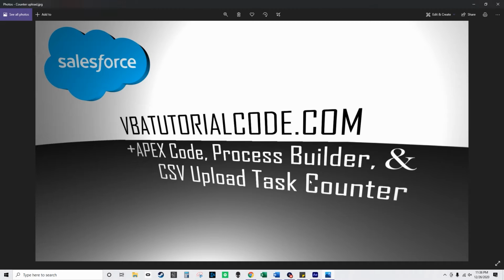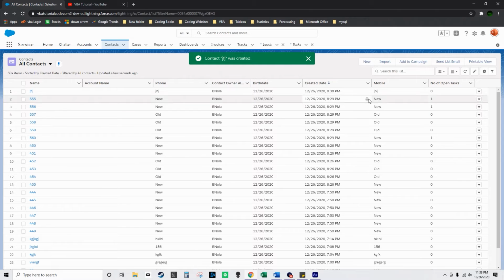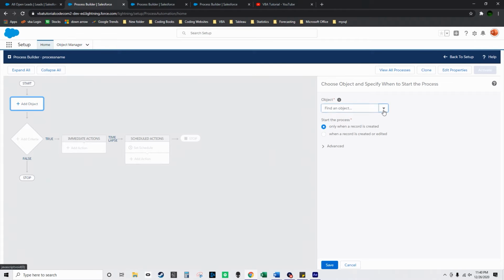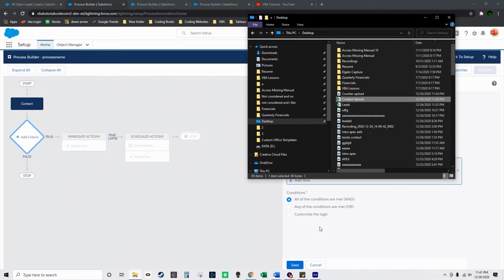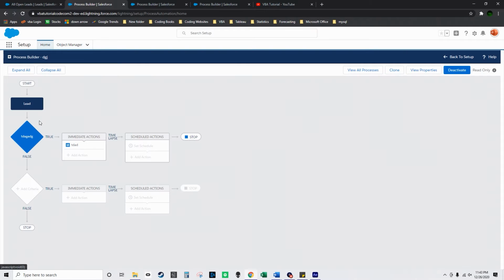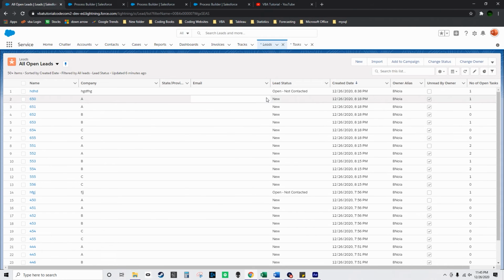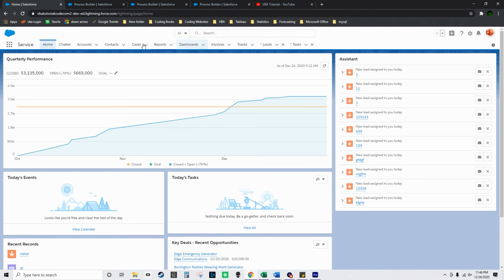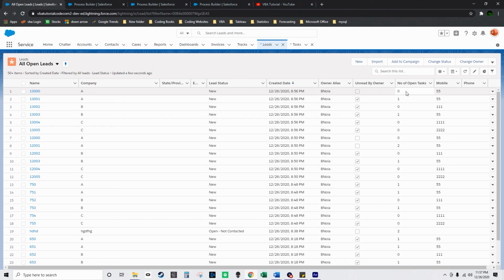Salesforce APEX Auto-Sum Contacts & Leads Tasks - Process Builder Auto-Assign Tasks for CSV Upload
In this video, I show you APEX code that auto-aggregates the total amount of tasks assigned to either a Lead or a Contact Object record. This aggregation field can increment as additional tasks are assigned to it or decrement as the tasks are completed.

I then show you uploads for the Contact and Lead objects. I use the Process Builder to assign tasks to records in a CSV upload file for the Contacts and Lead objects based on custom field criteria. Each upload can handle 50,000 records. Certain required fields like Last Name in Leads must be unique in order for the record to upload.

Basically, Process Builder auto-assigns tasks to Lead or Contact records at upload and the auto-Aggregate column keeps track of which records have tasks as they are uploaded and assigned.

If you're wondering how to use Process Builder with CSV file uploads, make sure you check the box near "Trigger workflow rules and processes for new and updated records" for Leads or Contacts under the Heading "What do you want to do?" while uploading.